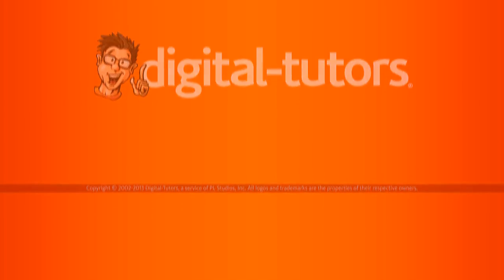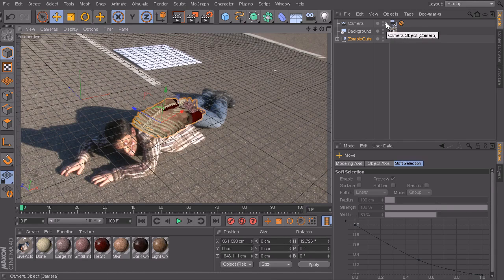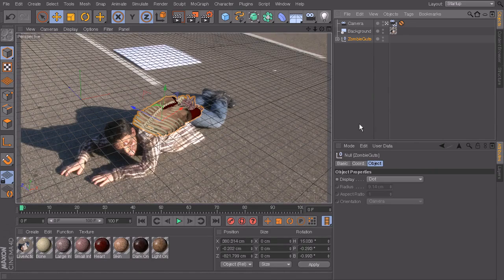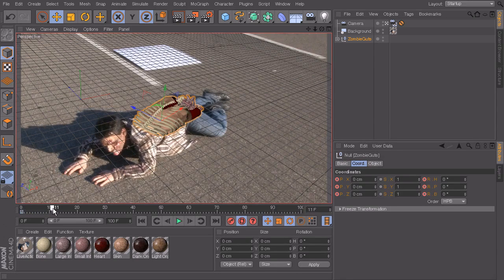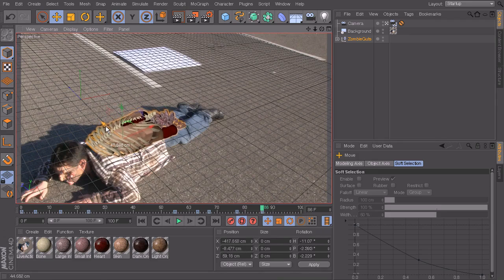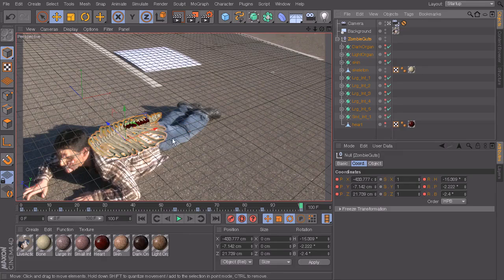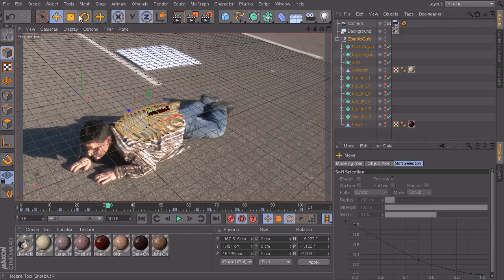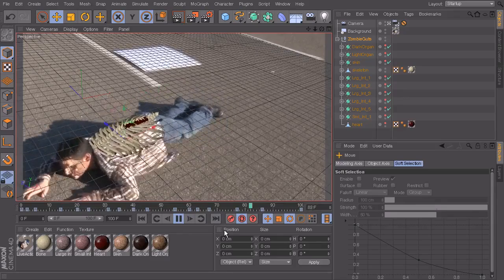05 Matching the carcass animation to the body movements